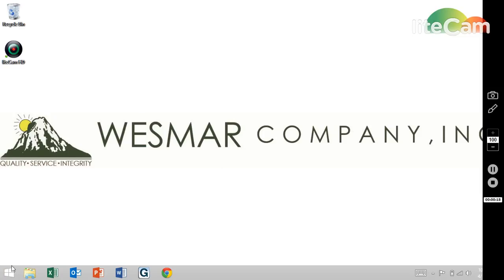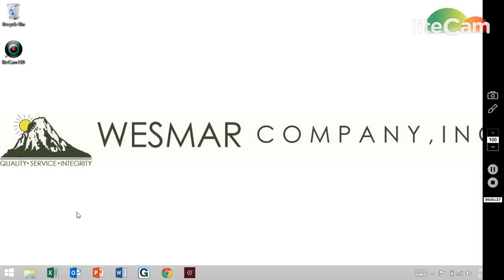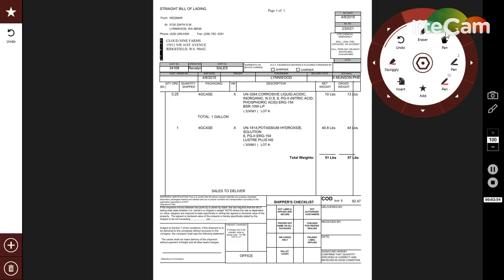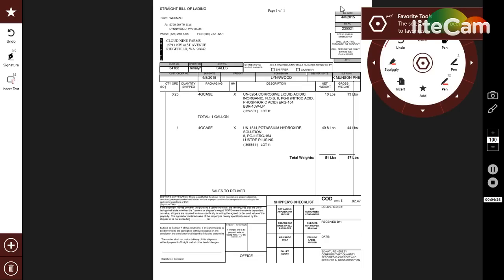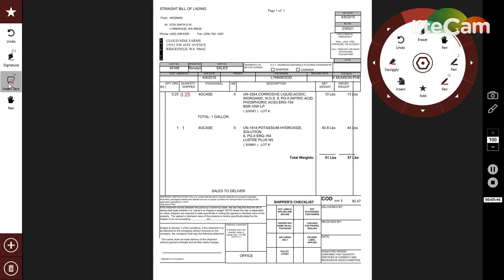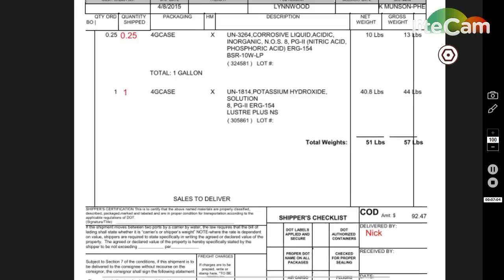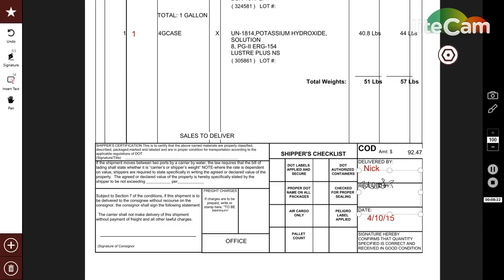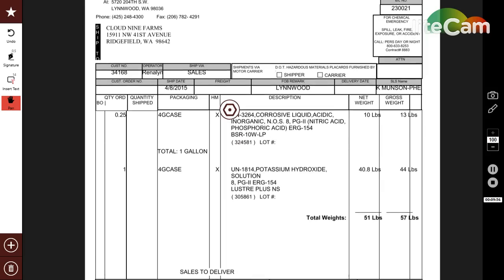Drawboard Instructions 1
Part 1 of learning how to use Drawboard PDF